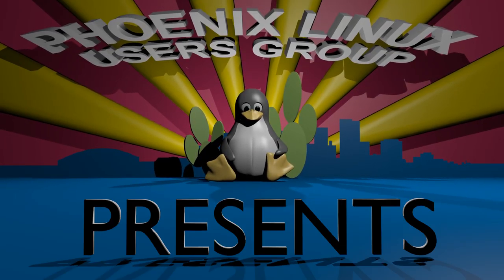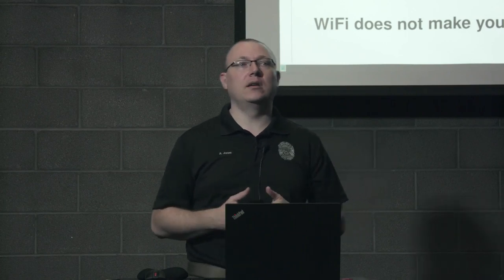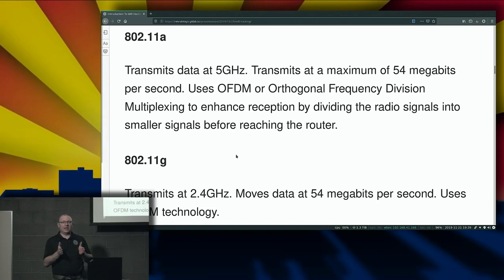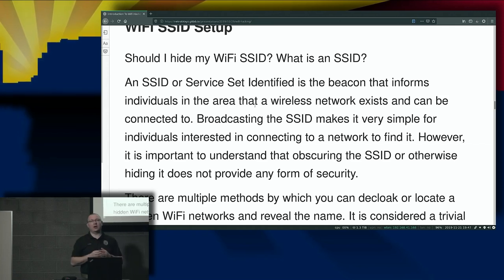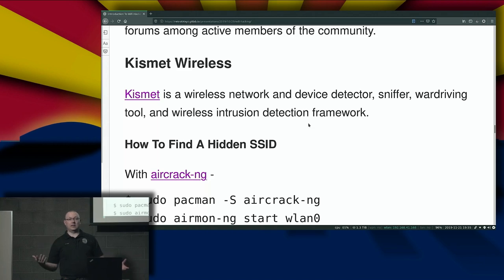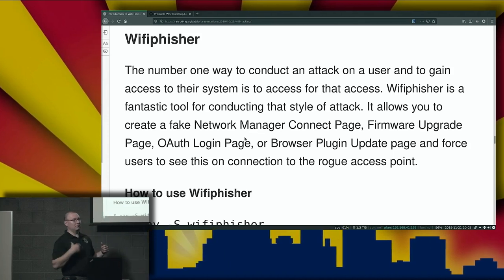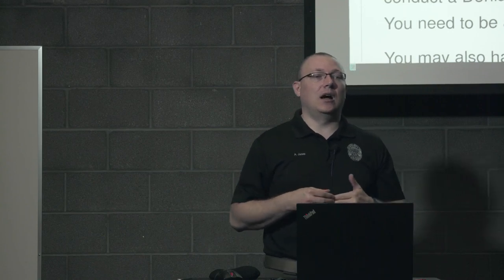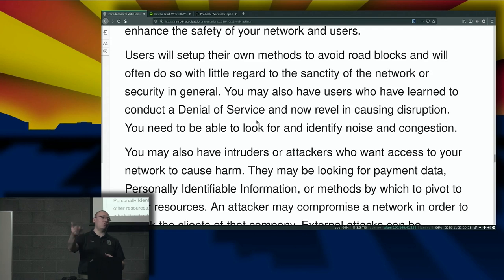Aaron Jones: Introduction to WiFi Hacking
Aaron Jones presented "Introduction to WiFi Hacking" to the Phoenix Linux Users Group's Security meeting on Nov 21st, 2019

Introduction To Wireless Network Vulnerabilities is a gentle introduction to the hardware and software that creates the invisible world of wireless networks.

About Aaron:
Aaron is an experienced Linux user with several years of teaching experience. He works in the industry as a software developer while also providing consultancy on cyber security related topics. His discussions are AZ Post certified for training credit for law enforcement and he prides himself on providing quality educational material that is relevant and topical. He has a Masters Degree in Intelligence Analysis with a focus in Cyber Security, is a life long learner, and prides himself on staying up to date with the ever changing field of cyber security.